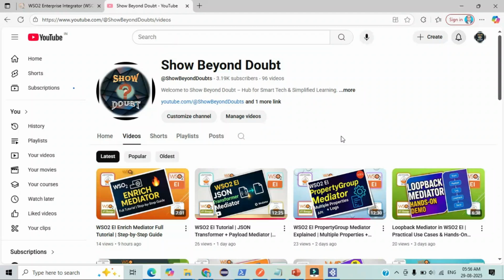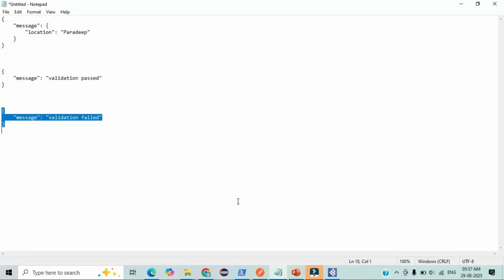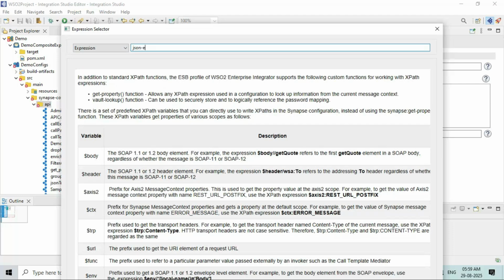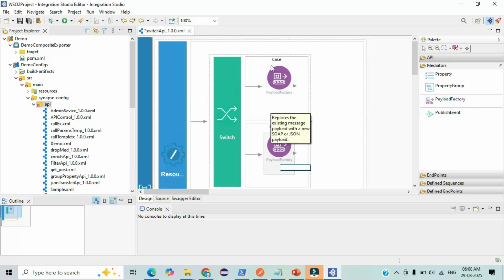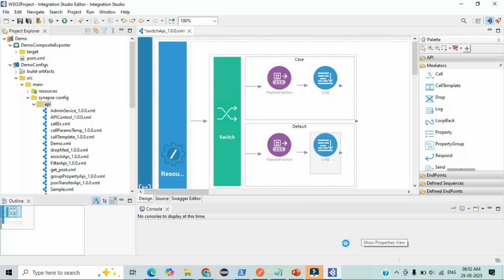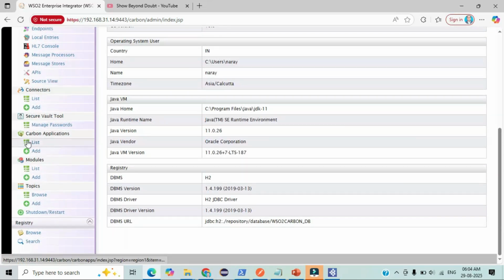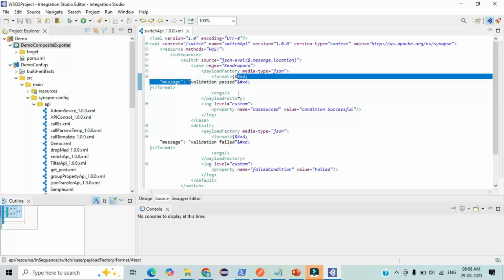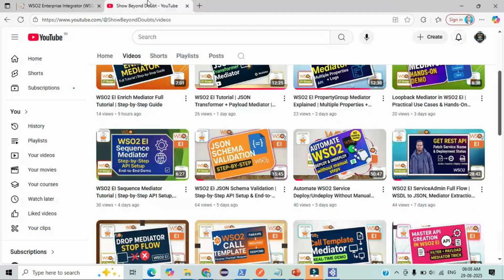WSO2 EI Switch Mediator | Real-Time API Flow Demo + Deployment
Looking to master the Switch Mediator in WSO2 Enterprise Integrator (EI)? 🚀
This video is your complete step-by-step guide, from creating an API XML file to configuring case conditions, default conditions, and testing an end-to-end API flow.

In this tutorial, you’ll learn:
✅ What is the Switch Mediator and why it’s used
✅ How to configure case and default conditions
✅ Adding Payload Mediator & Log Mediator for better tracking
✅ Creating and deploying a CAR file
✅ Testing the full API flow in WSO2 EI

Whether you’re a beginner or an integration developer, this video will help you clearly understand Switch Mediator configuration and real-time API handling.

00:01 – Introduction of Switch Mediator
00:08 – Create and Configure API XML file
00:41 – Requirement Analysis
01:27 – Channel Overview
01:51 – Switch Mediator Overview and Configuration
04:10 – Add and Configure Payload Mediator
04:45 – Configure Log Mediator in Case Condition
05:08 – Configure Payload Mediator in Default Switch Condition
05:34 – Configure Log Mediator in Default Condition
06:03 – Add Respond Mediator
06:10 – Configure Resource Method Type
06:25 – Create New CAR File
06:59 – Deploy New CAR File
07:46 – Test End-to-End API Flow

📎 Useful Resources
GitHub Source Code:

🎯 What You’ll Find Here:
✅ Step-by-step tutorials
✅ Technology deep dives & guides
✅ Myth-busting & fact-checking